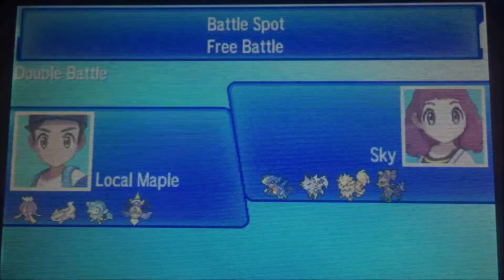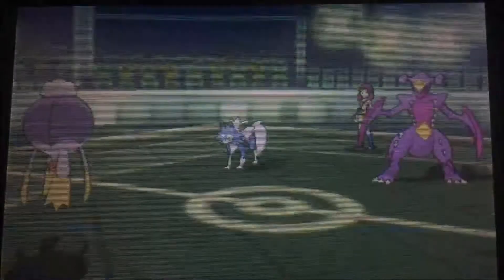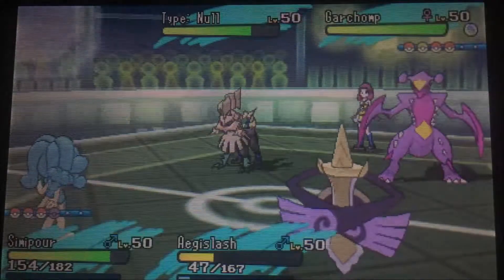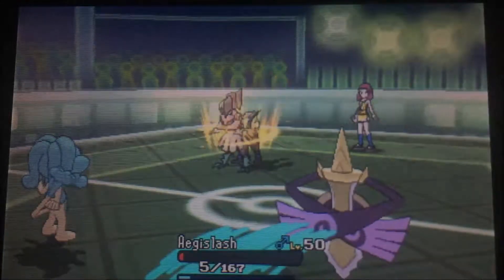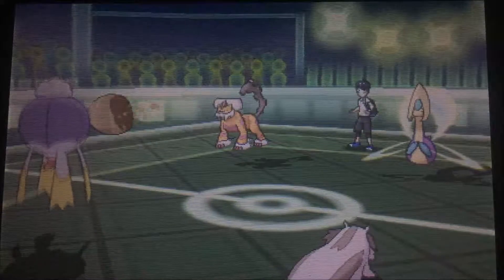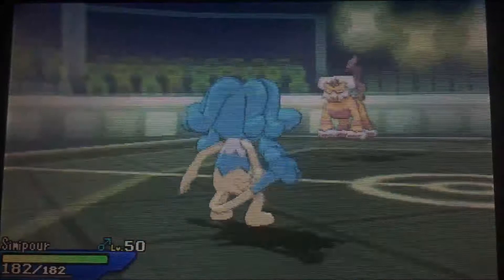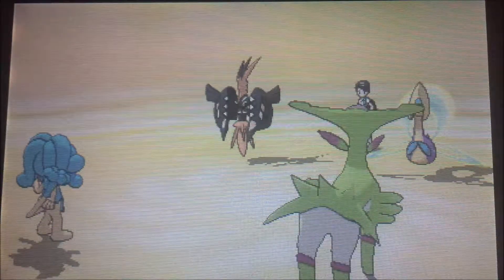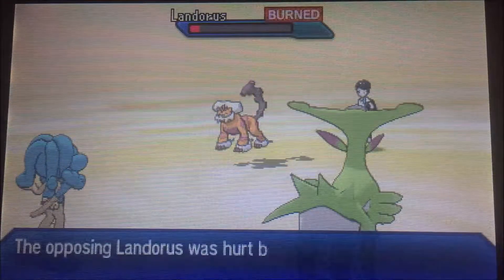Dread Lock Monkey - Pokemon Synergy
The hippie monkey is balloon'd in and has some things to share.

Simple Beam is such an easy way to make setup pass by quickly. Never underestimate even the weakest of Pokemon who have setup.

When I play Pokemon, I make Synergy teams. Most people run Coverage; Pokemon powerful individually but mainly focus on covering for each other. I make combinations, interlocking so the team passes or fails together. I also make strats that have a magician's sleight of hand and misdirection; the threat the opponent perceives is merely a support as the real danger springs its trap.